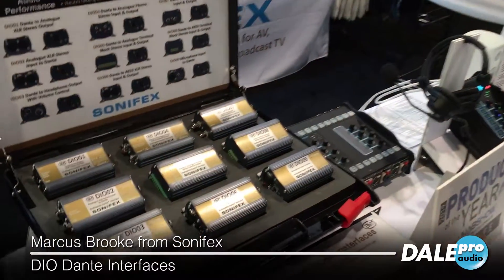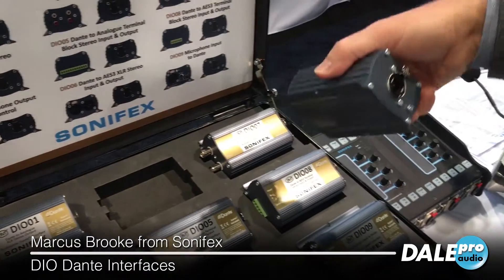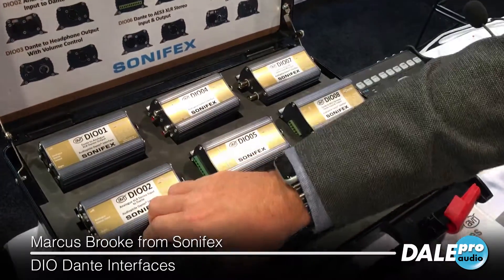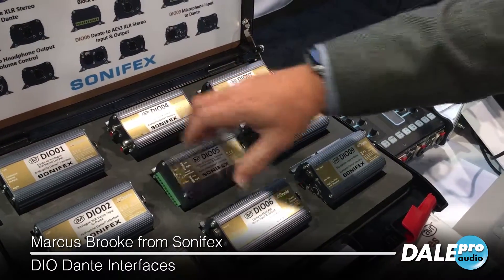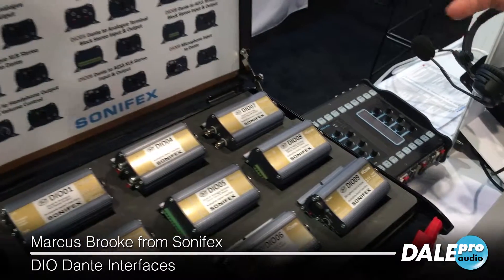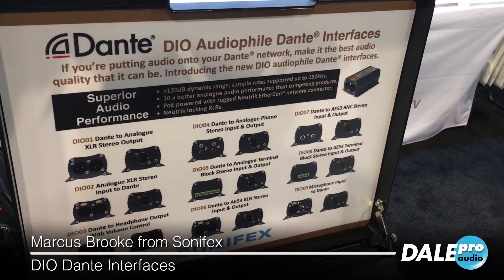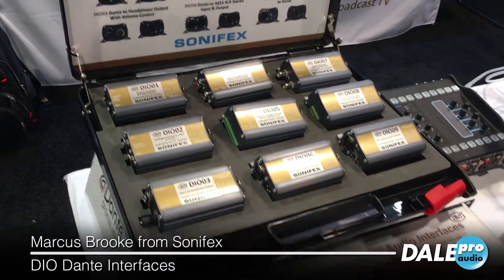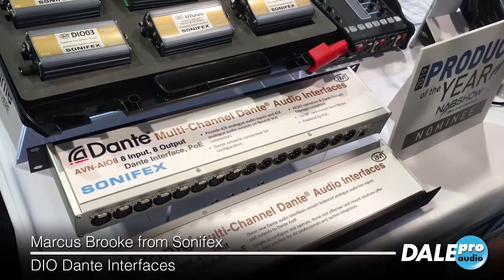Dale Pro Audio - Sonifex DIO Dante Interfaces at NAB 2019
Marcus Brooke from Sonifex shows us their new DIO Series - a range of Dante interfaces with unparalleled sound quality for their class, at the 2019 NAB Show.